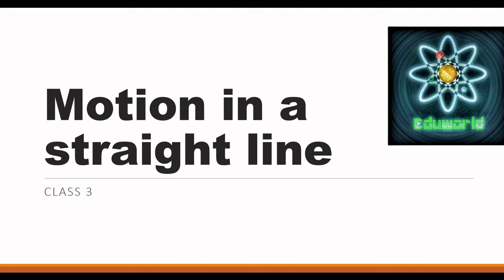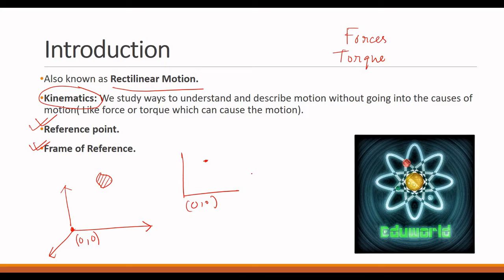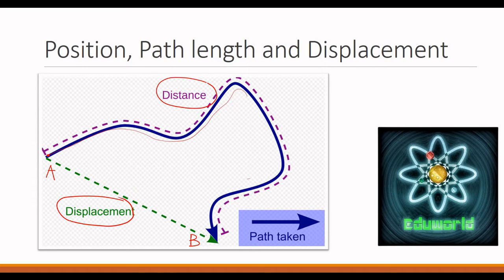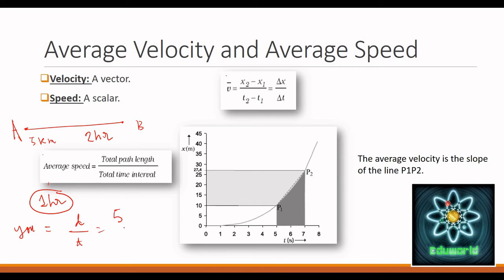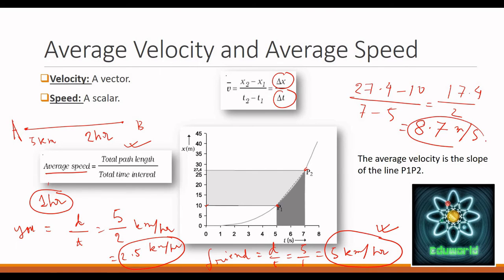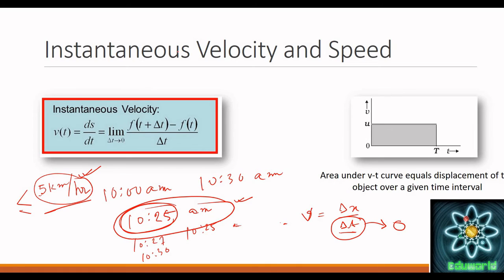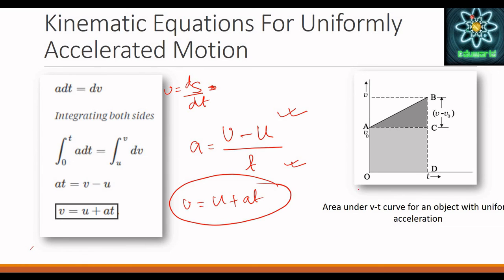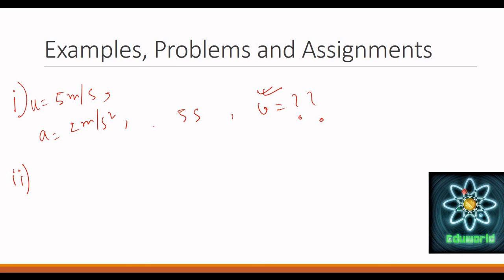Motion in a Straight Line| introduction to Kinematics| Motion Equations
Hi,

Here we will talk about different scientific topics that will be really helpful for students from a science background. We will illustrate topics in an interesting way to increase your curiosity in the subject. Please turn on the subtitle option if you are having any problem with the echo in the voice.